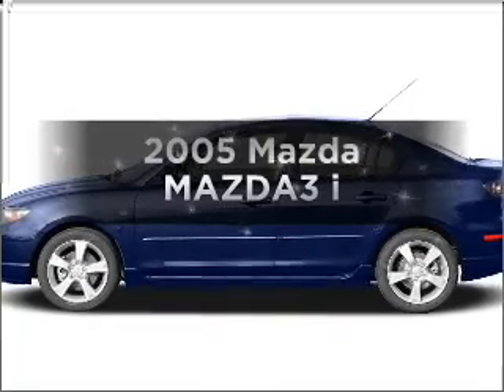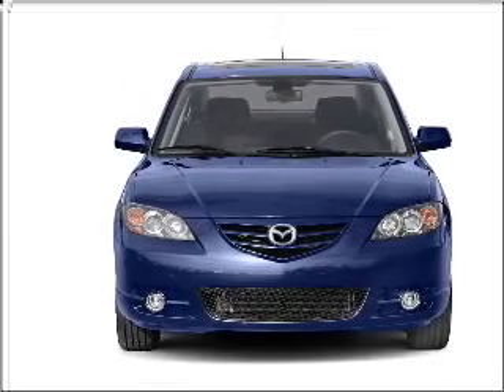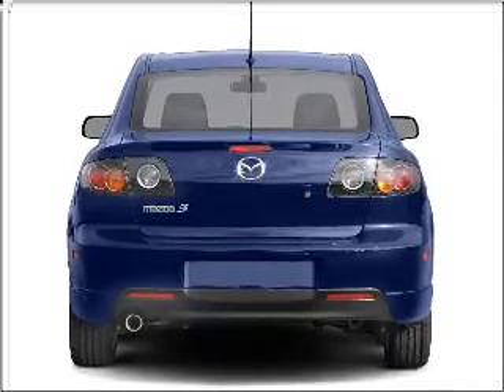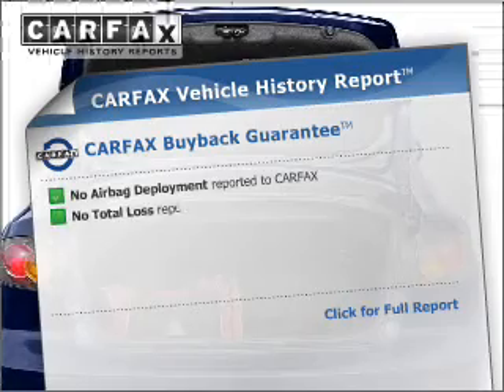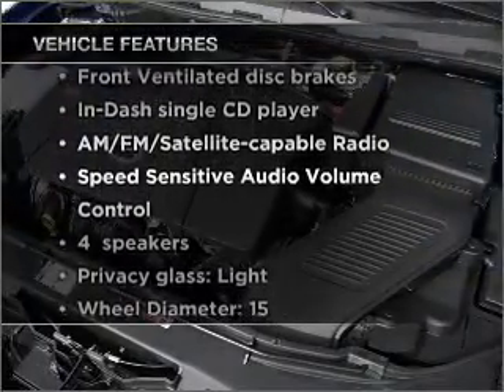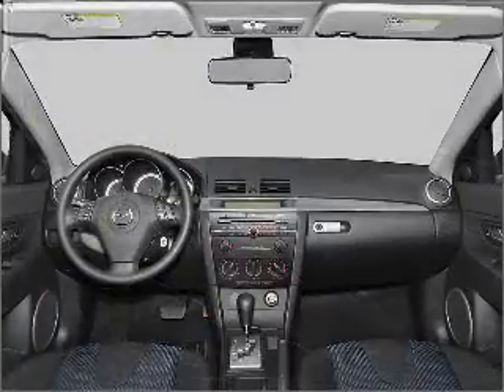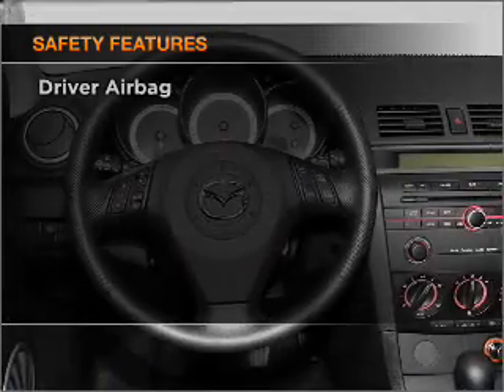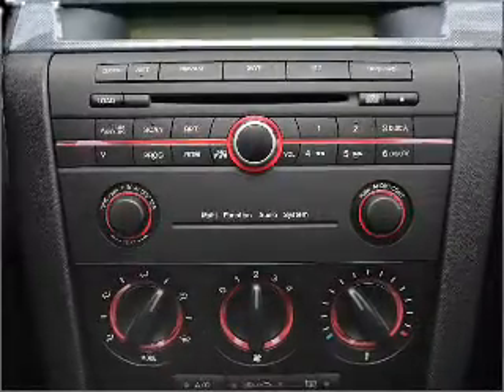2005 Mazda MAZDA3 - Gainesville GA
Year: 2005
Make: Mazda
Model: MAZDA3
Trim: i
Engine: 2.0 liter inline 4 cylinder 16 valve
Transmission:
Color: Tan
Mileage: 76620
Address:
2801 Browns Bridge Rd